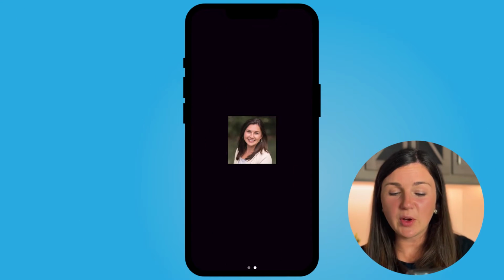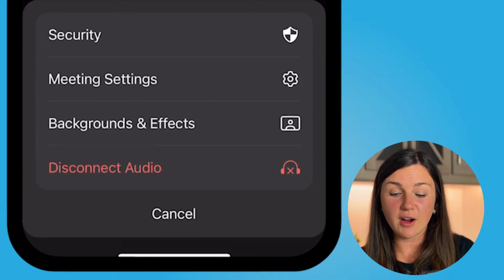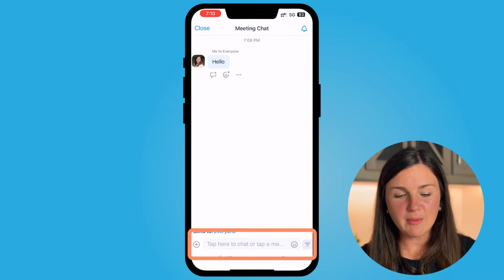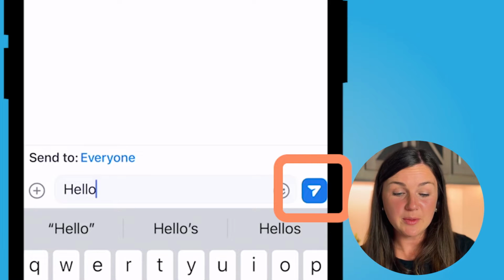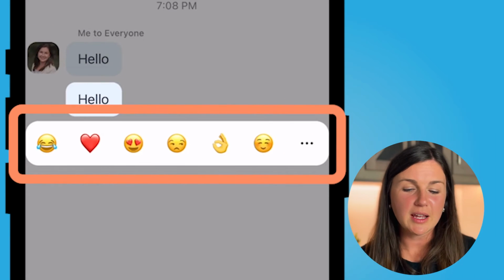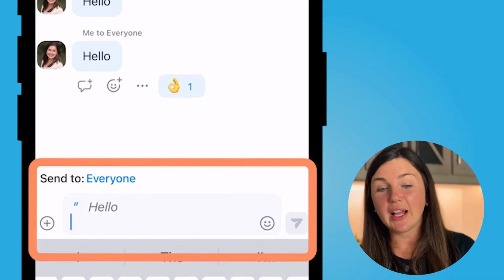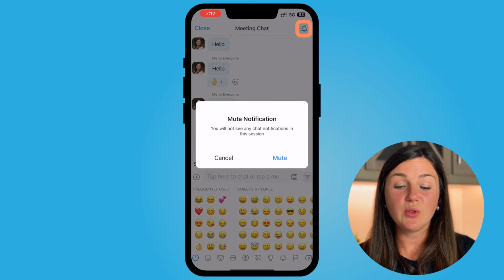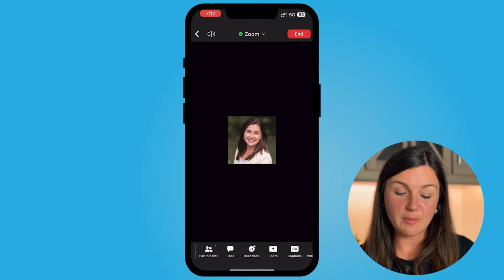Zoom on iPhone: How to Use the Chat Feature in Zoom on an iPhone or iPad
In this video I will show you how to access and use the chat feature in a live zoom meeting on your iPhone or iPad.  You will learn how to reply to chats, chat specific people, and respond to chats with reactions or emojis.  I will also show you how to mute notifications for the chat if you do not want them to pop up on the bottom of your zoom meeting window.

I truly hope you find this video useful.  Want to show your support and gratitude for this video?